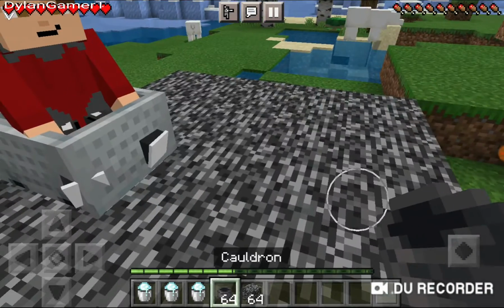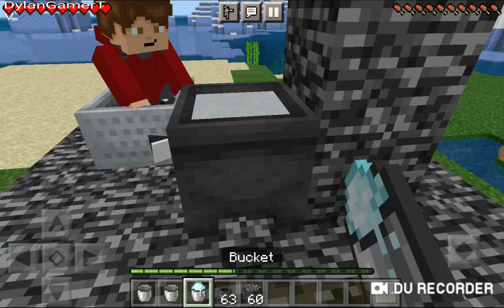Breaking Bedrock? not fake